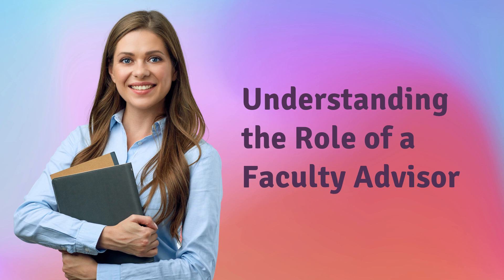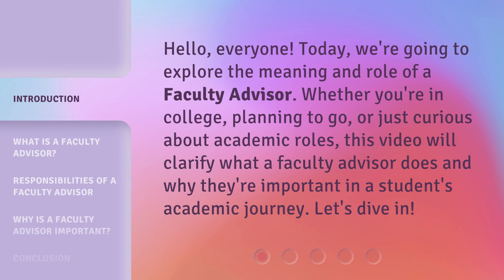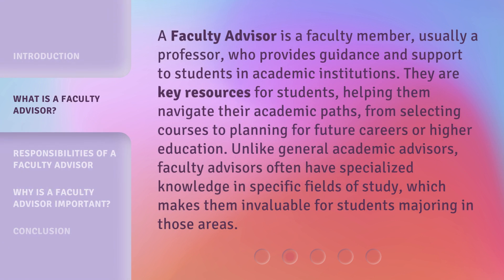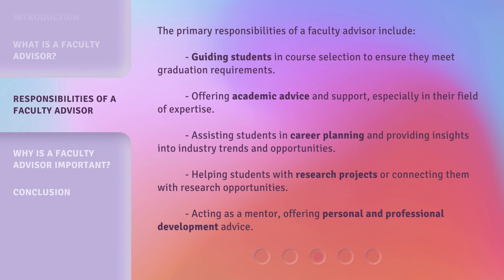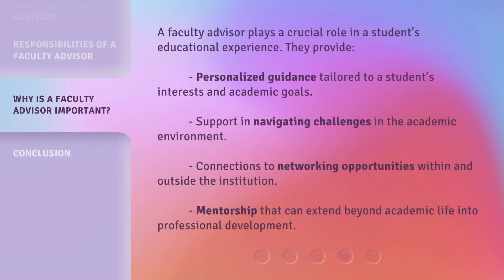Understanding the Role of a Faculty Advisor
Unlocking Success: The Faculty Advisor's Crucial Role • Discover the pivotal role of a faculty advisor in guiding students towards academic and personal success. Gain insights into how their guidance and support can shape your educational journey and open doors to endless opportunities.

00:00 • Introduction - Understanding the Role of a Faculty Advisor
00:29 • What is a Faculty Advisor?
01:04 • Responsibilities of a Faculty Advisor
01:38 • Why is a Faculty Advisor Important?